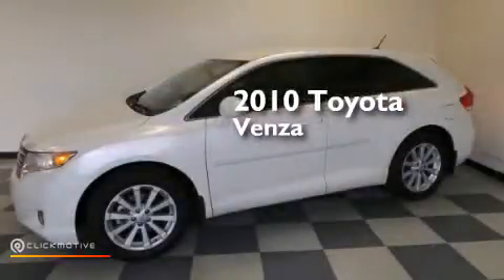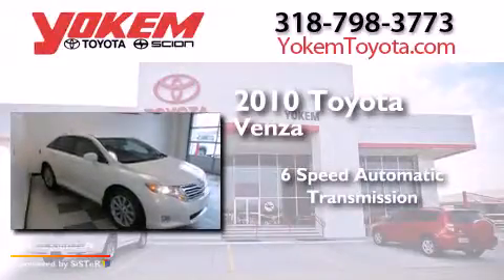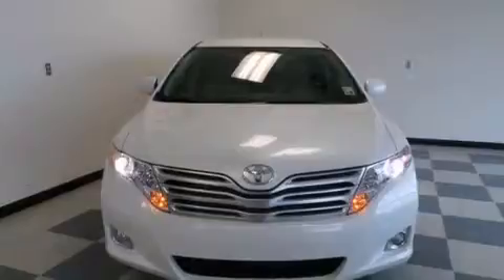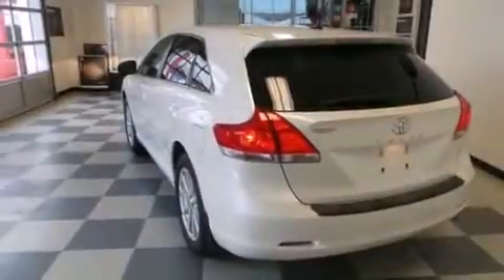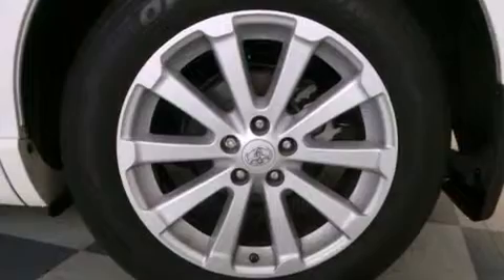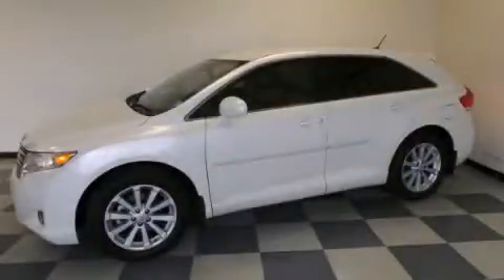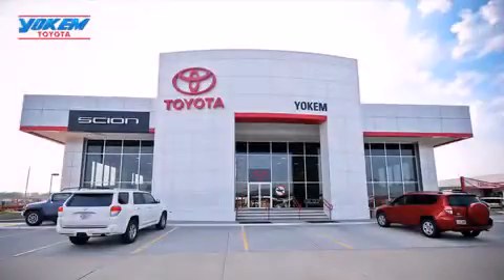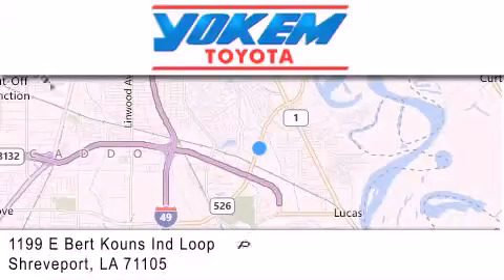2010 Toyota Venza Bossier City LA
We have been honored to serve the Shreveport LA area , we promise that your experience at our dealership will exceed your expectations ! Year : 2010 Make : Toyota Model : Venza Engine : Gas I4 2.7L/163 Trans . : Automatic Exterior : Blizzard Pearl Miles : 8,319 Stock : 12946A Yokem Toyota 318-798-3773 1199 E. Bert Kouns Shreveport , LA 71105